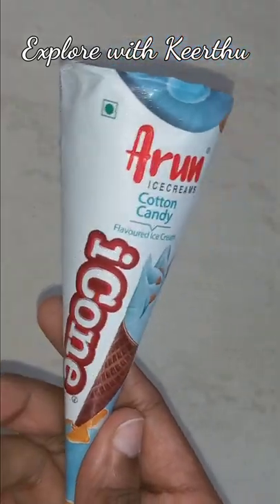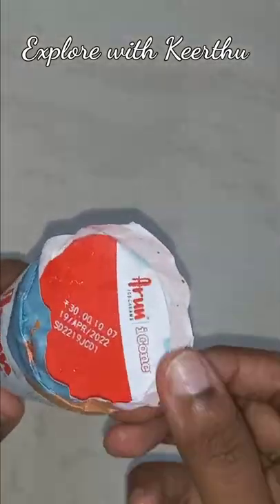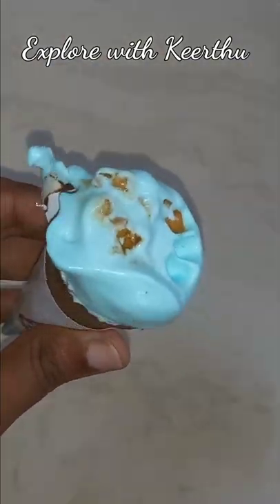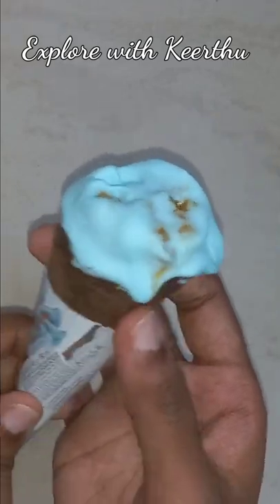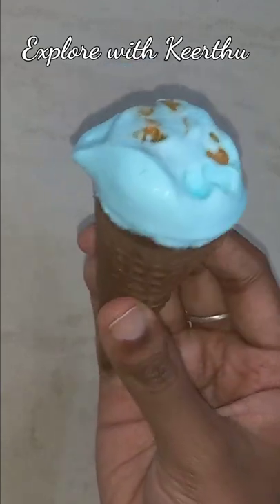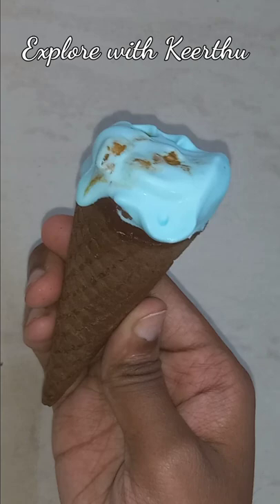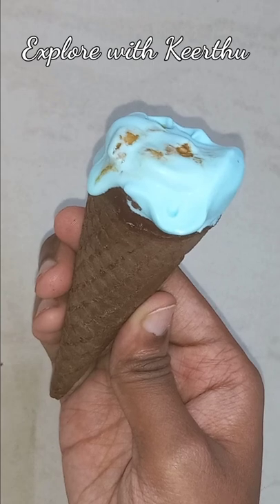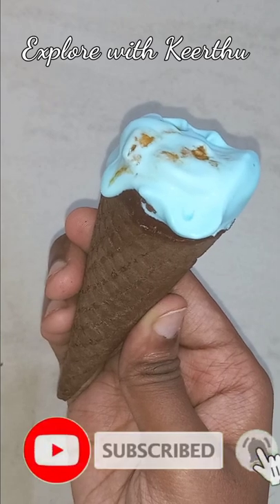COTTON CANDY FLAVOUR ARUN ICONE ICE CREAM | ExplorewithKeerthu | Tamil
Hi,

Hello friends,

Whatever you are expecting is available in our channel👇

Prank Videos 🤪
VLOGS
Product Review
Beauty tips
Face pack
Face care routine
Hair oils
Hair packs
Hairstyle
Body care routine
Body care recipies
Samayal sothapals
Cooking
Tricks and Tips
Testing 5 minute crafts
Cooking without fire
Challenge videos
24 hours challenge

These channels are run by my mom.

BOYA BYM1 mic

BOYA BYM1DM mic (double mic)

Octopus Tripod

Mobile Holder

Mobile Holder (another type)

Selfie stick tripod

SHYLOC Ring Light

COPYRIGHT: Everything you see on this channel was created by me( Explore with Keerthu) unless otherwise stated. Please do not use any photo or content.

A LIKE 👍 IS AN APPRECIATION